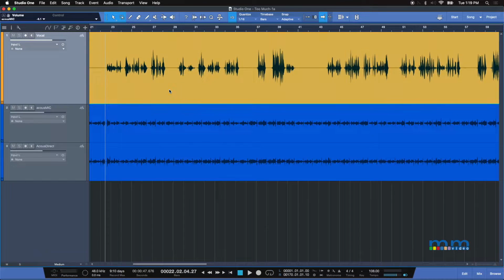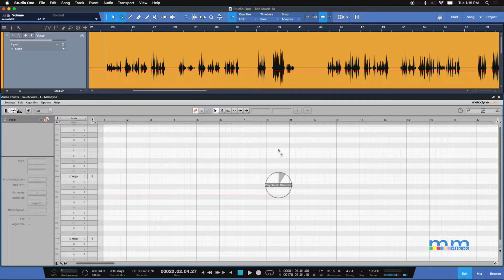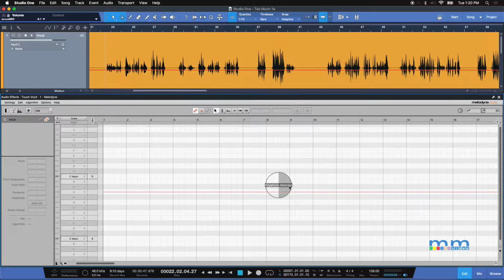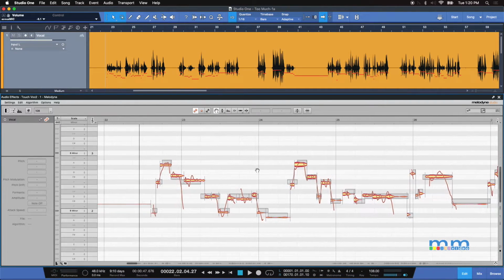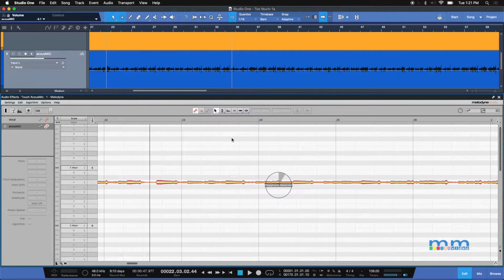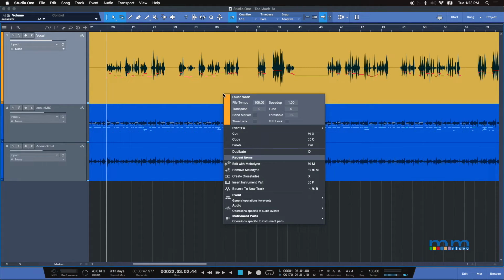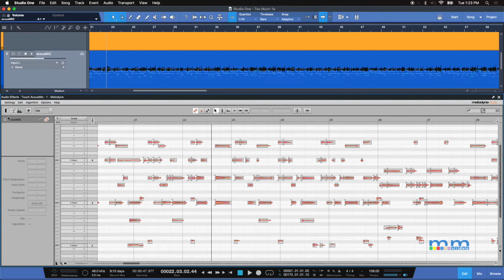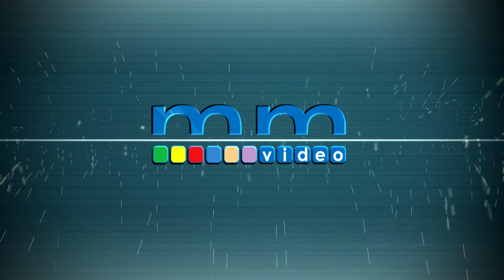MMTV: Melodyne 4 What is ARA ? | Carlo Libertini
In this video, product specialist Carlo Libertini explains what ARA ( Audio Random Access) is and how it can help save time when editing using Melodyne.